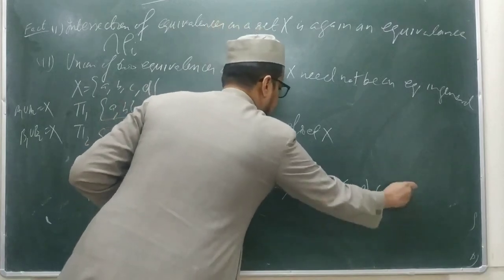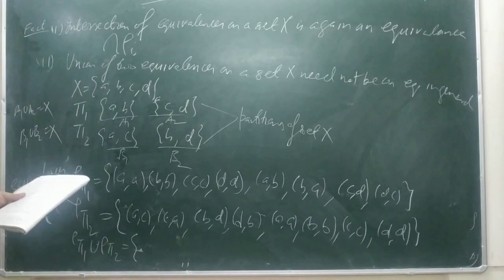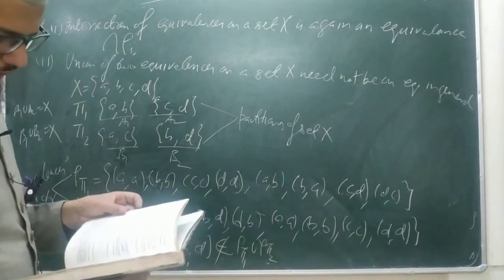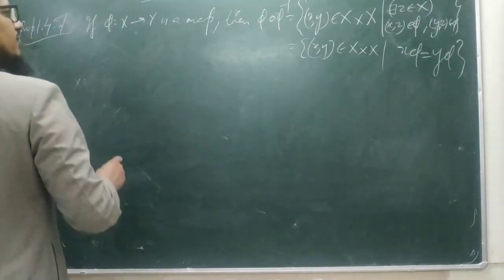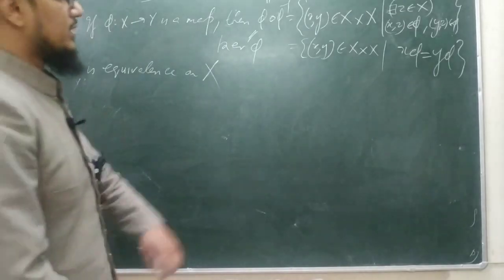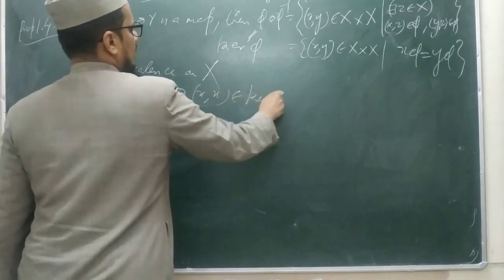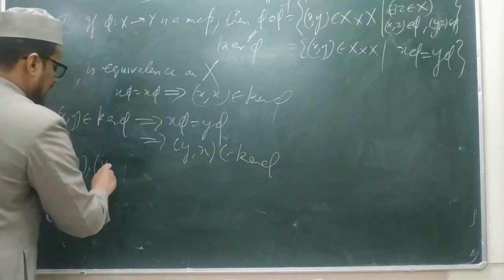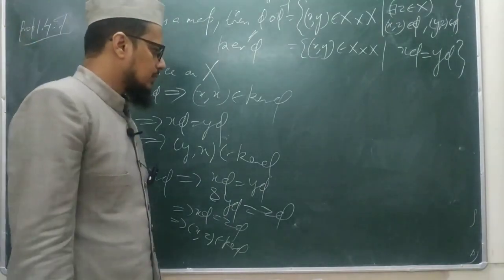Semigroup theory lecture 11 remaining part